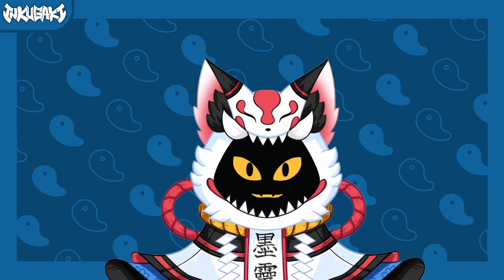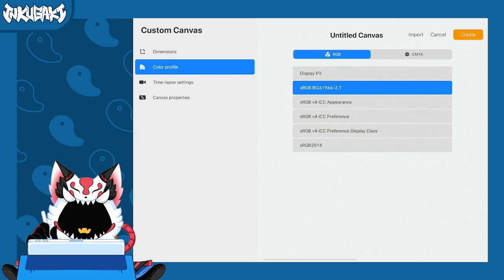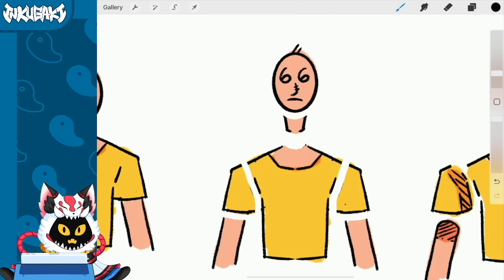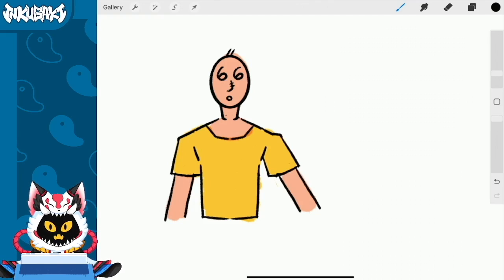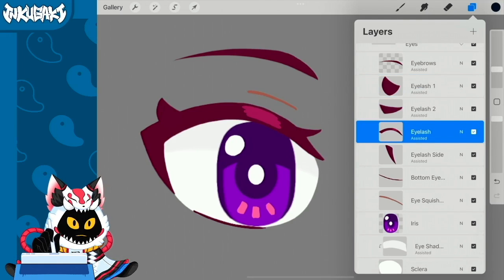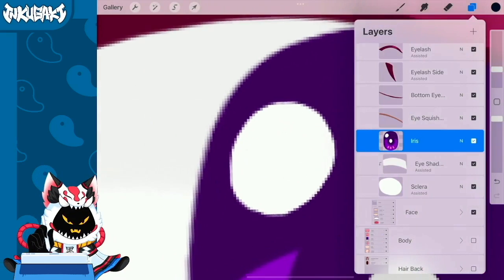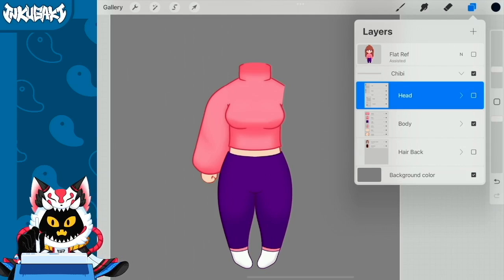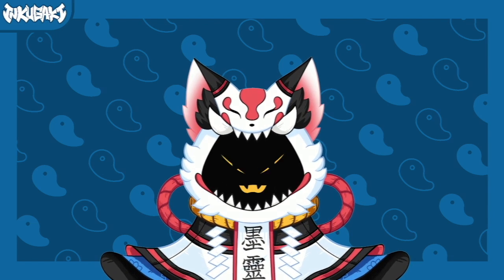How to make a Vtuber! Character Preparation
In this tutorial I'll show you how to prepare your character model for live 2D Cubism!

Timestamps:

00:00 Intro
00:17 Vtuber Canvas Size, Color Profile and Format
02:04 How to Cut your Vtuber model Parts
04:11 How to organize layers for live 2d Cubism
09:05 Outro